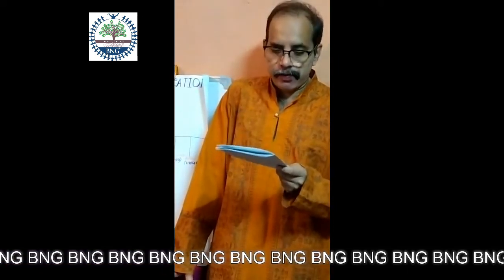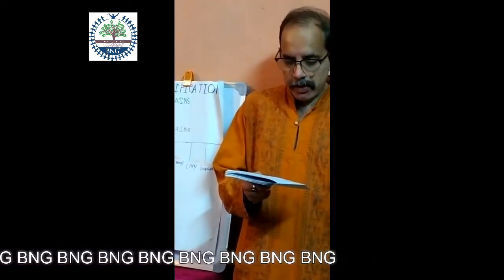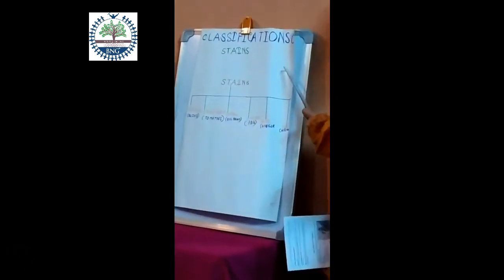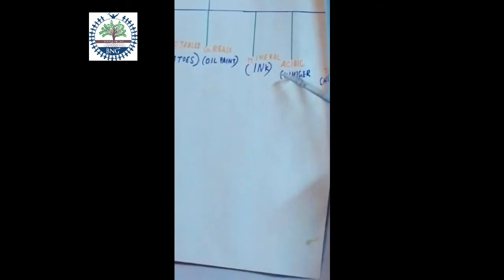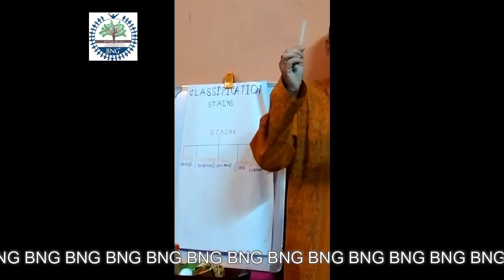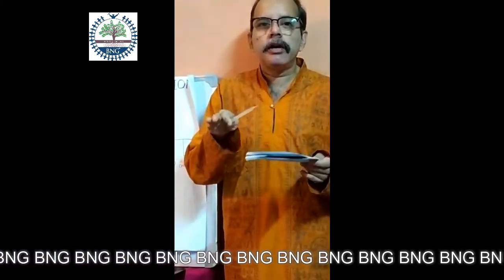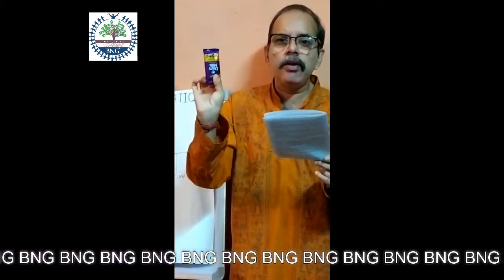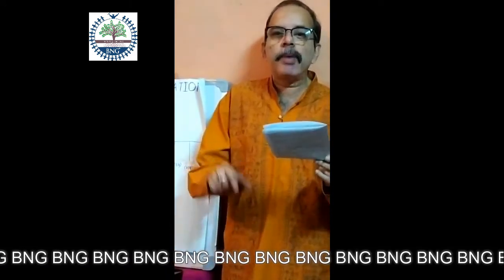Stain & Stain removal - BNG Hotel Management Institute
Unit 3 - Stains & its removal- Housekeeping - 2nd year Hotel Management